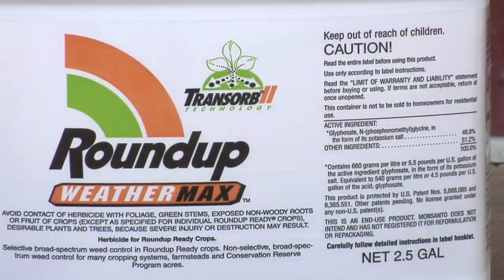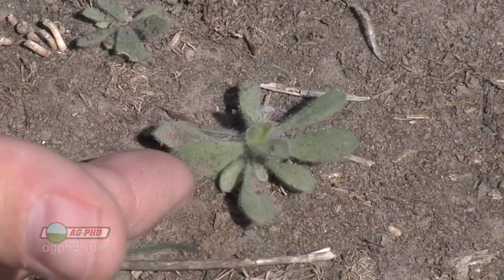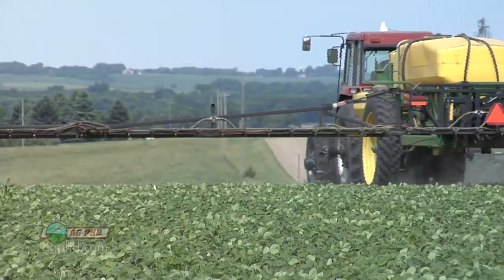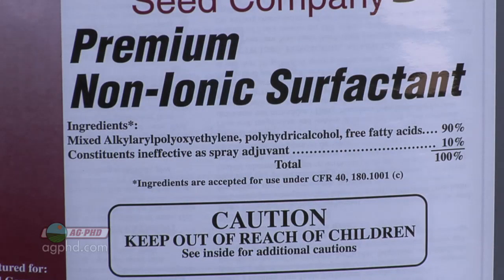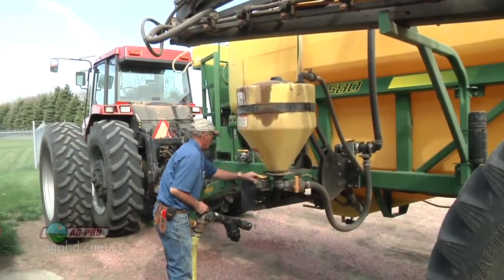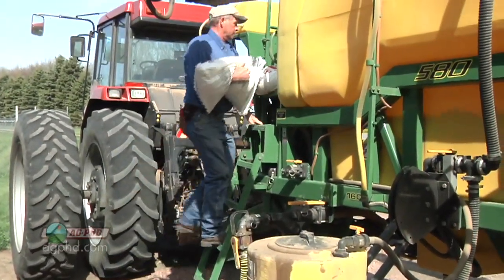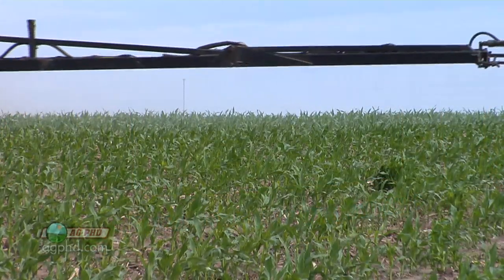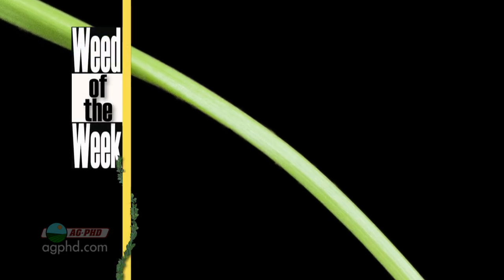Making Roundup Work Better #832 (Air Date 3/16/14)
Brian & Darren look at ways to make glyphosate-based products, like Roundup, more effective against weeds.